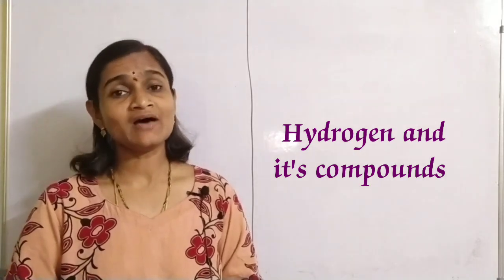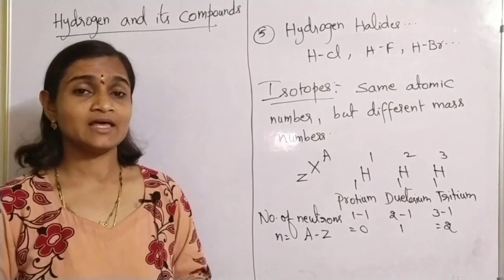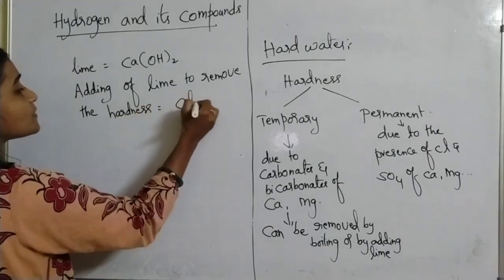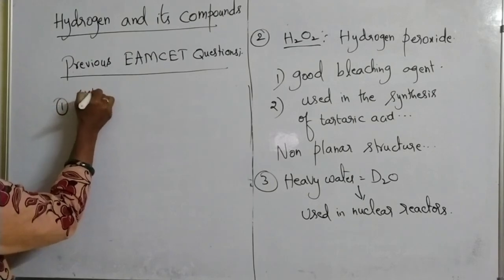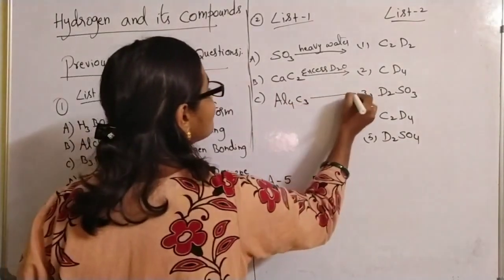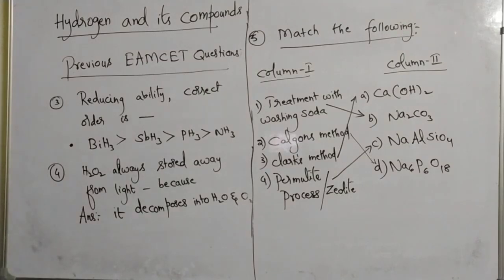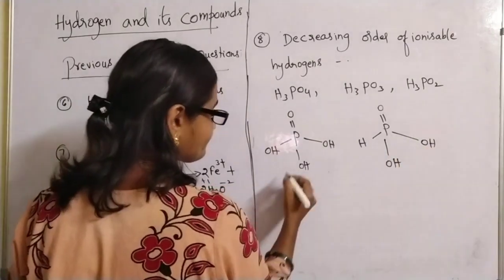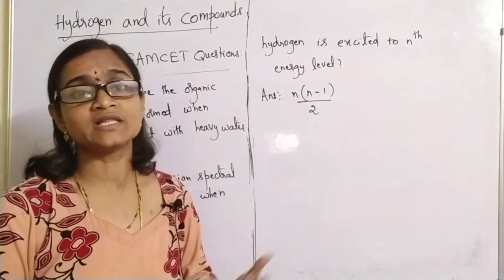45 Days Free EAMCET-2024 Coaching || Day#23|| Chemistry|| Hydrogen and it's components full concept